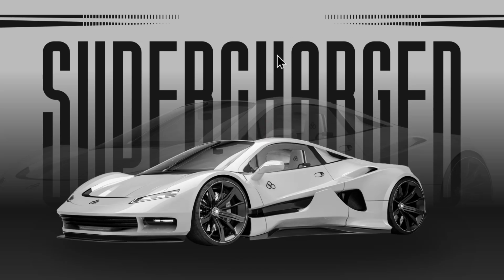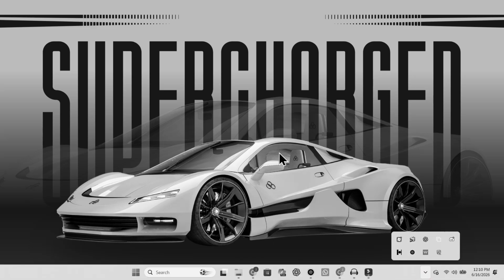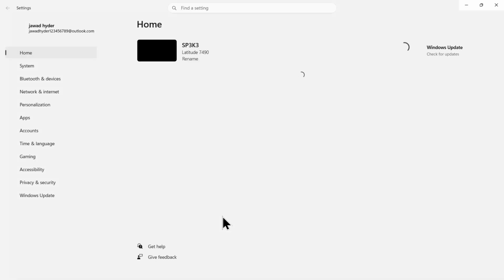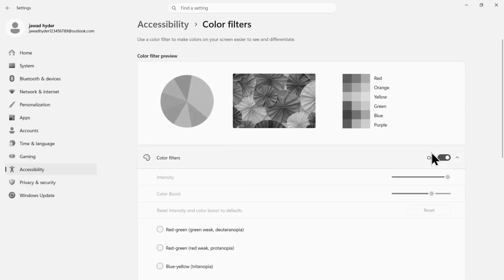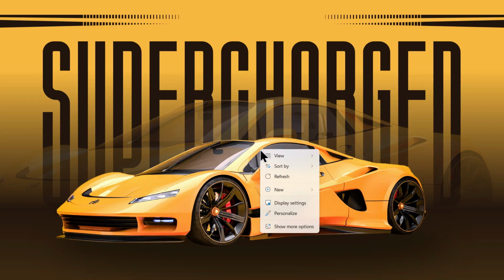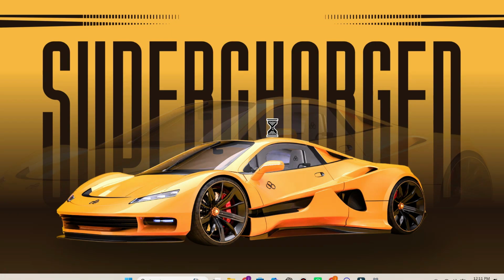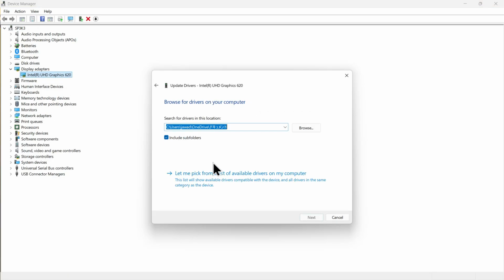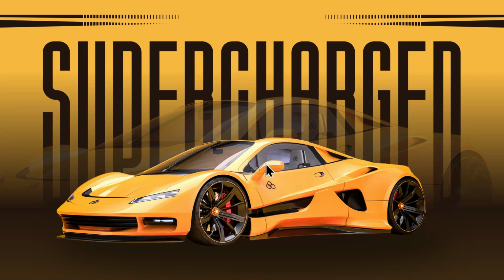How to Fix Gray Screen or Black and White Display Issue in Windows 11 (Step-by-Step Guide)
Learn how to fix a gray screen or black and white display issue in Windows 11 easily. This guide shows you how to disable color filters, check accessibility settings, update graphics drivers, and restore normal screen colors on your PC or laptop. Whether your display suddenly turned grayscale or lost its colors, these steps can help resolve the problem quickly.